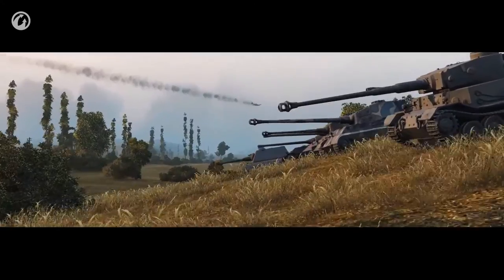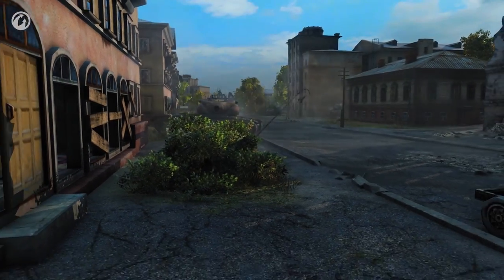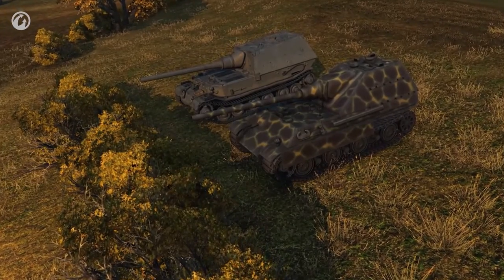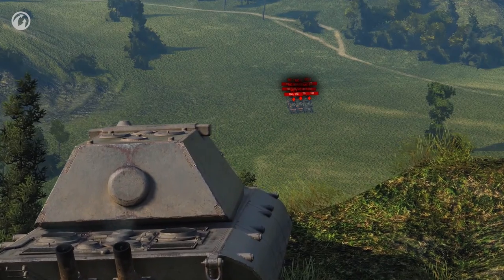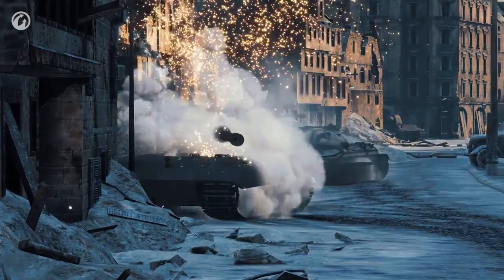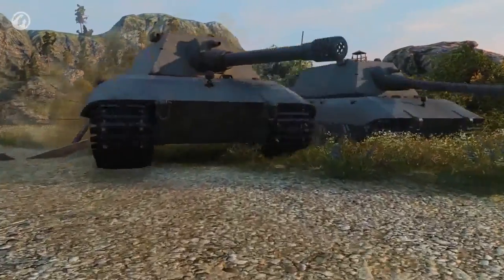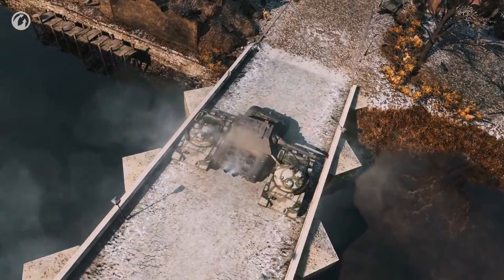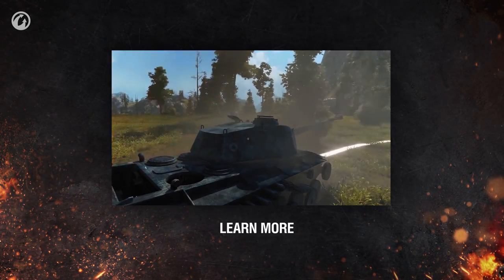World Of Tanks PC - Guide Park - E 100 - Tank Games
What kind of tank is the E 100? How is it as a stock vehicle? How do you use its armor effectively? And most importantly, why do fans love it? You will find the answers to these questions and more in the new episode of Guide Park!